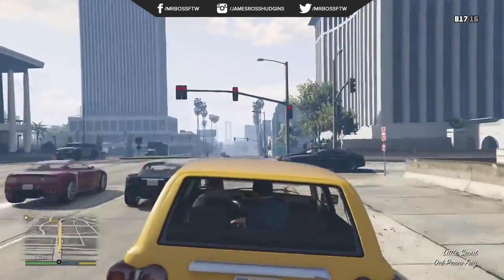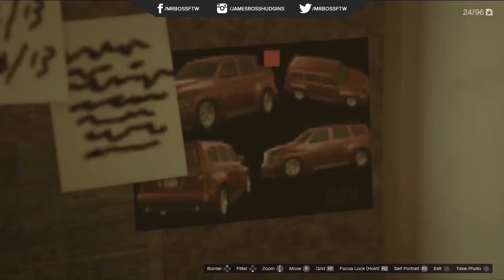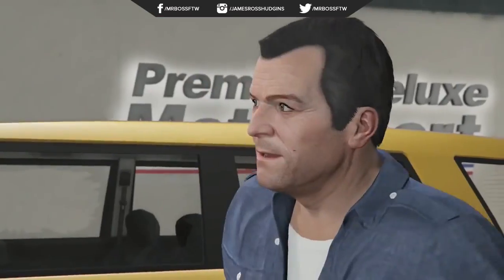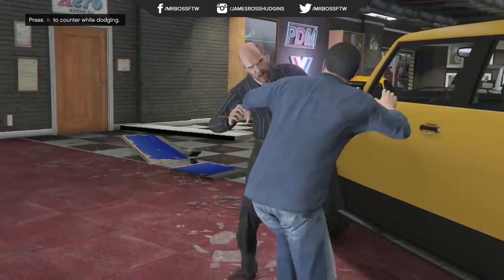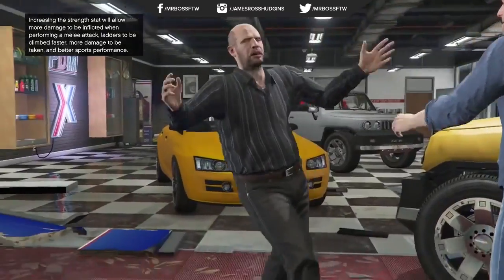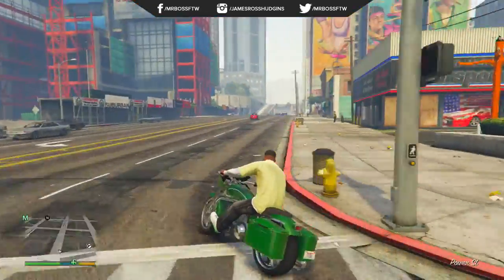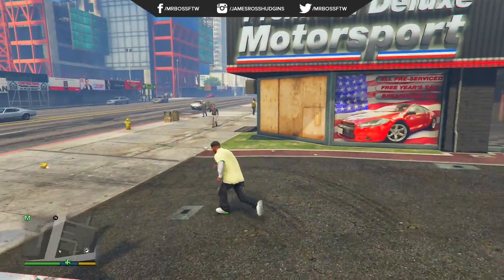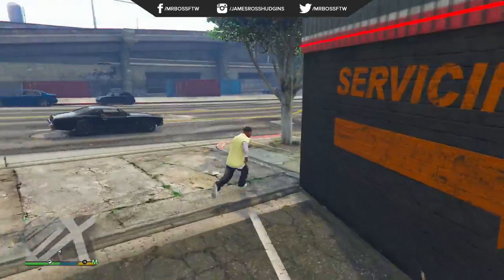GTA 5 Online - Secret Hidden Car Easter Egg & Classic Tampa Car Found In Code! (GTA 5 Gameplay)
GTA 5 Online - Secret 'Chevy HHR' Easter Egg & Classic Tampa Car Found In Code! (GTA 5 Gameplay)

Ross.